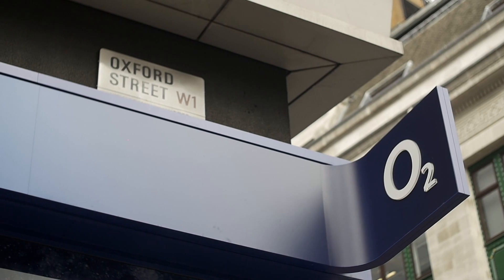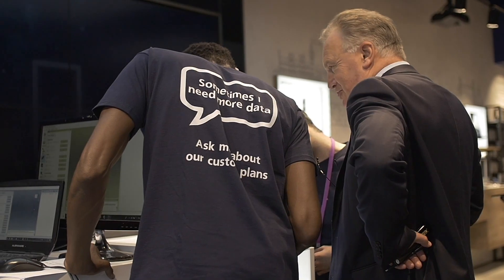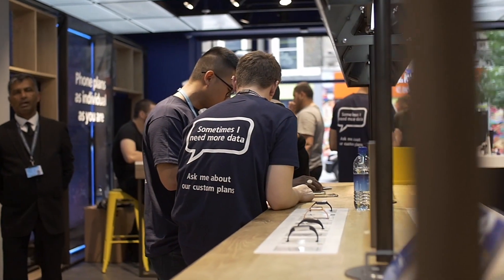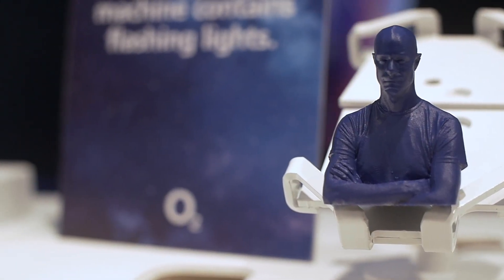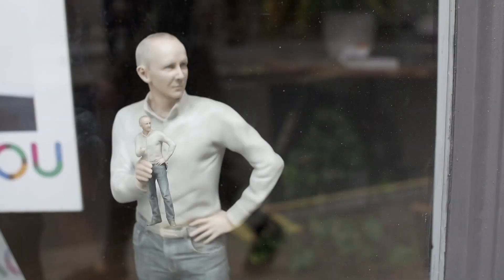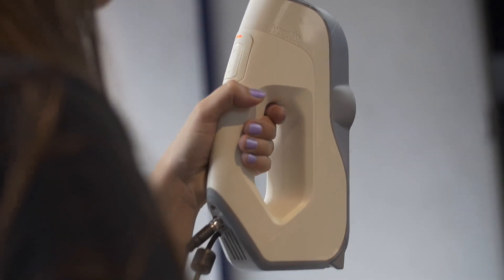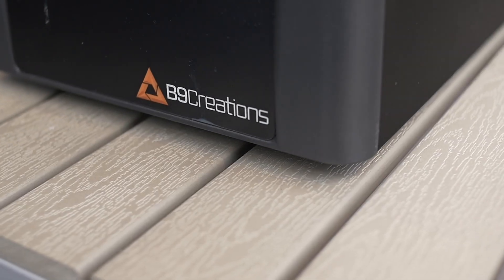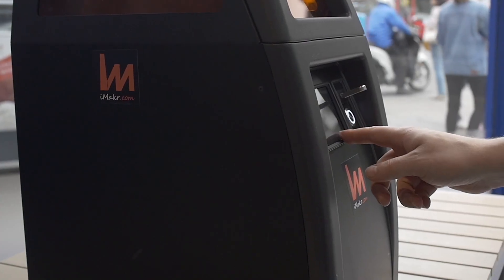iPhone XS Launch at O2 London: iMakr Live 3D Scanning & Printing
iMakr 3D scan and print customers live on site at the O2 flagship store on Oxford Street in London for the launch of the iPhone XS, commissioned by O2 branding agency TCC. High speed scanning and printing performed by the amazing Artec Eva Scanner and B9 Core 550 DLP Printer.